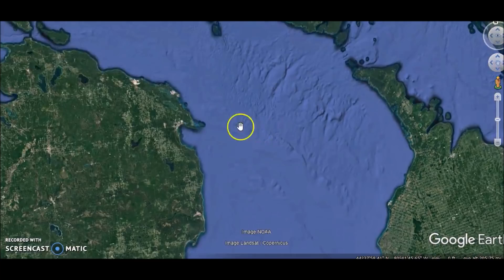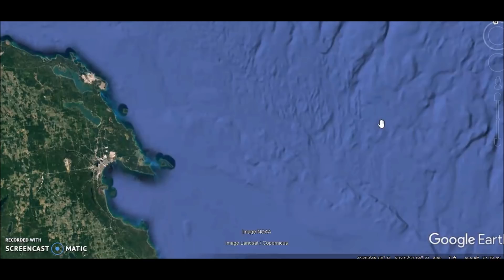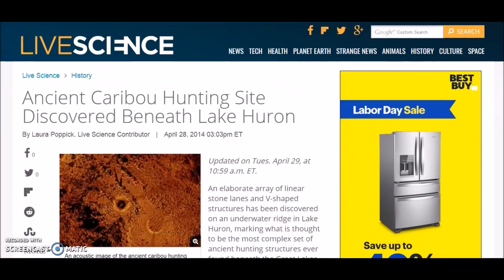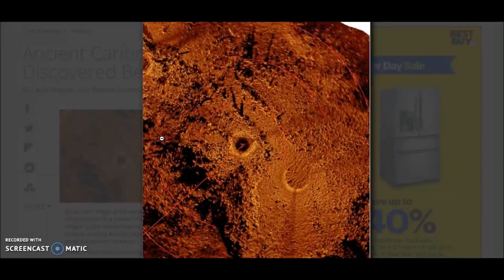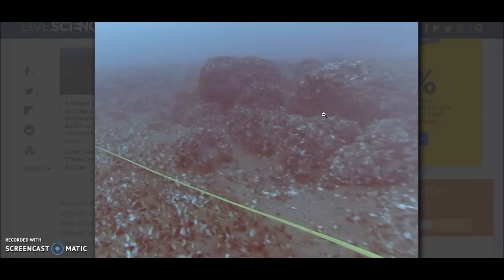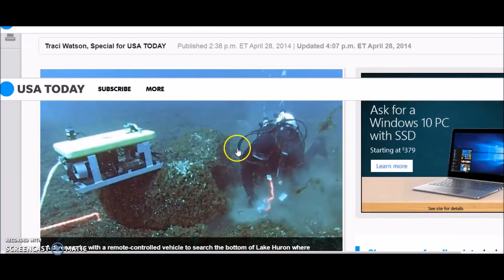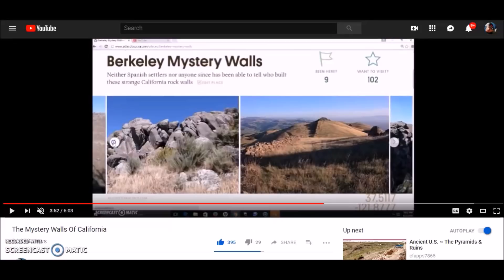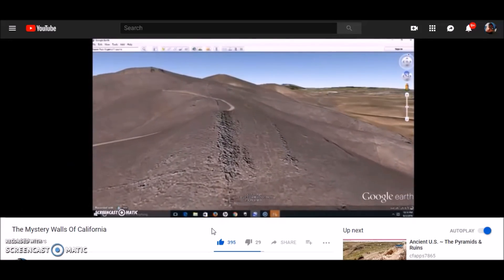Lake Huron Ice Age Hunters & Underwater Stone Ruins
Reviving an Ancient America story from 4 years ago that I haven't covered.   Under the waters of Lake Huron researchers have found evidence of Ice Age stone walls and circles and more...made for hunting  they theorize.  Some looks and my thoughts.